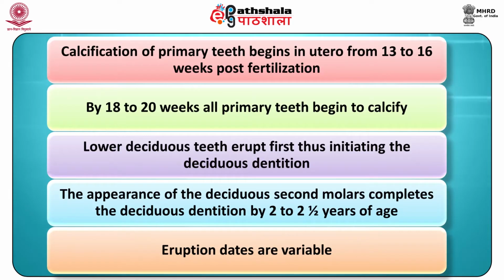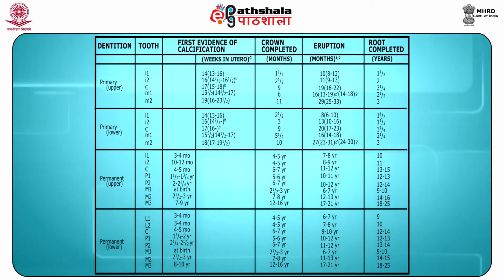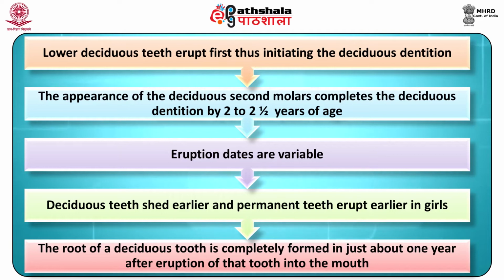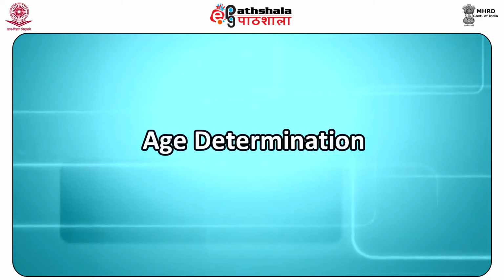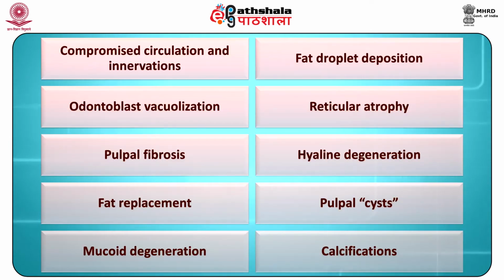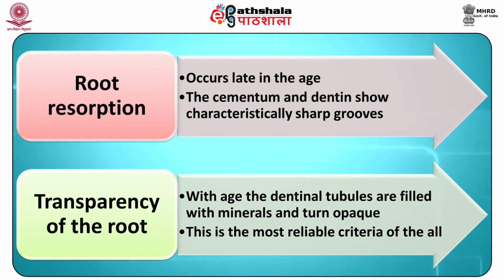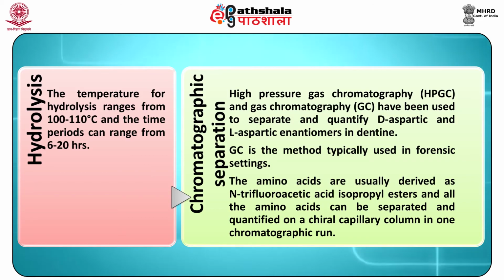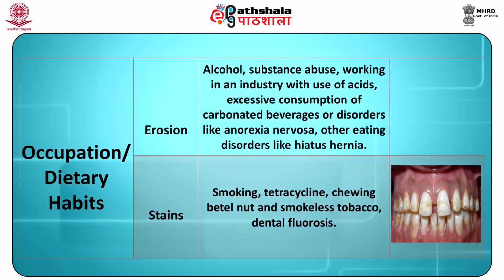M-03.Determination of Age from Teeth